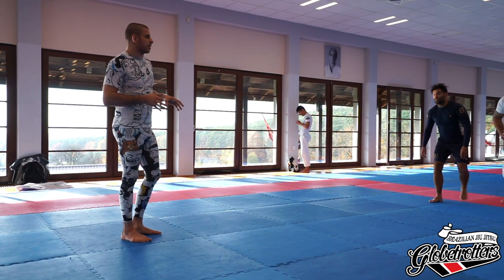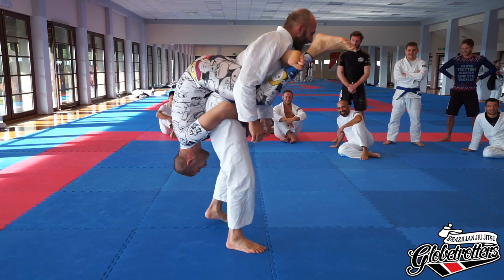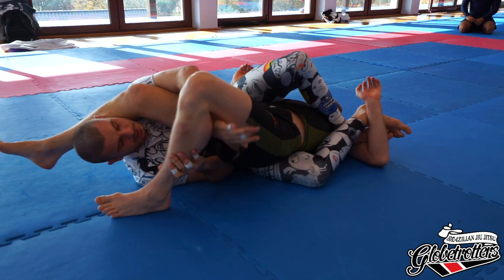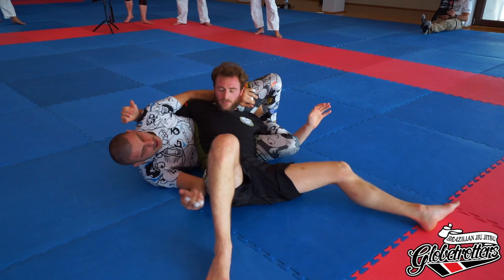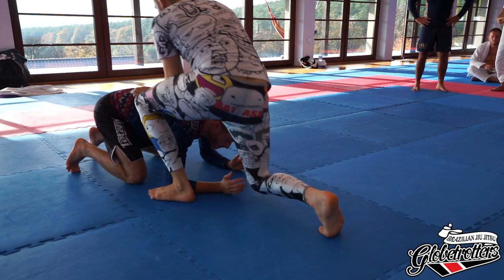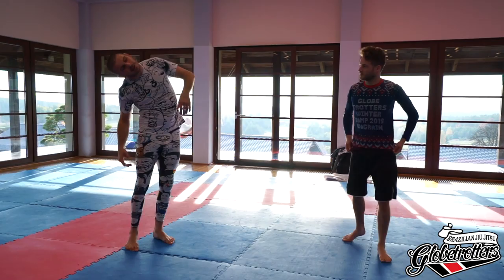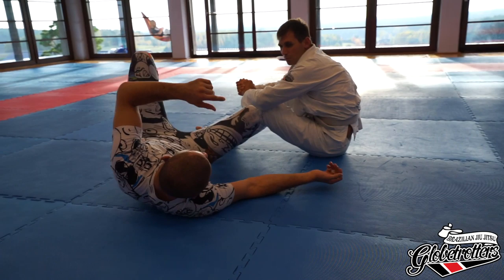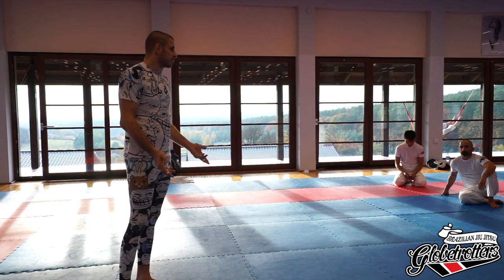Zen Camp 2019: Enter the Inverted Backmount with Alexander Neufang